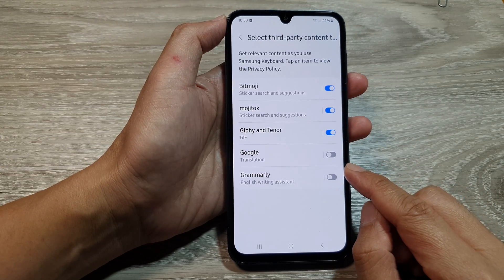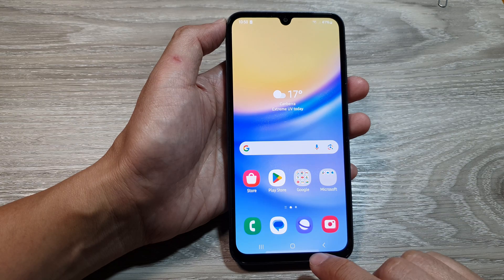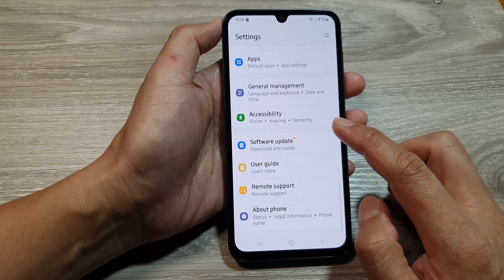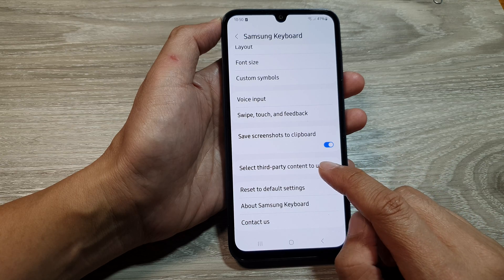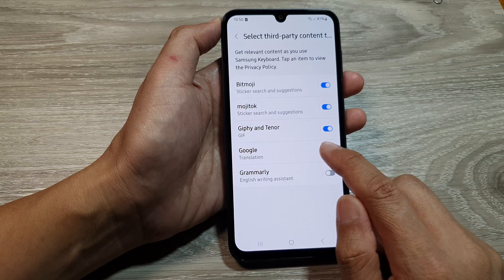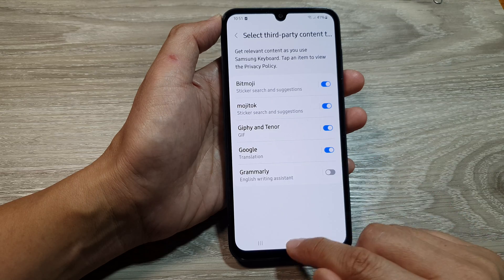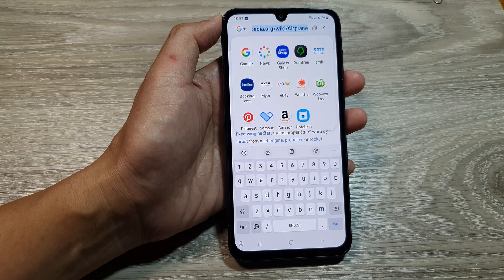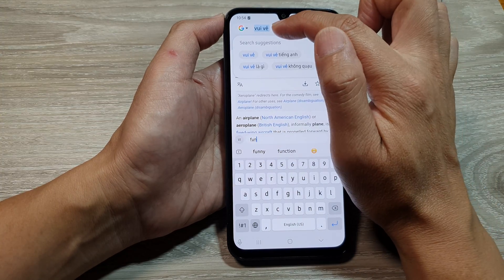🌍 How to Add/Remove Google Translation on Samsung Keyboard | Galaxy A15 Guide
Learn how to add or remove Google Translation on the Samsung Keyboard for your Samsung Galaxy A15 📱. This feature allows you to translate text directly within the keyboard without switching apps, making multilingual typing easier! 🌍 Follow this quick tutorial to enable or disable Google Translate in just a few taps.